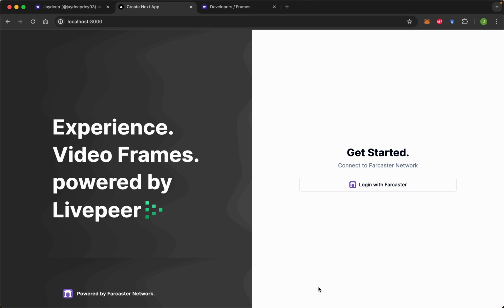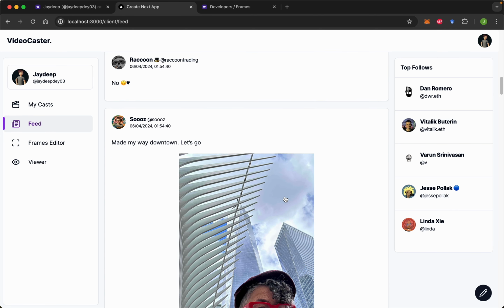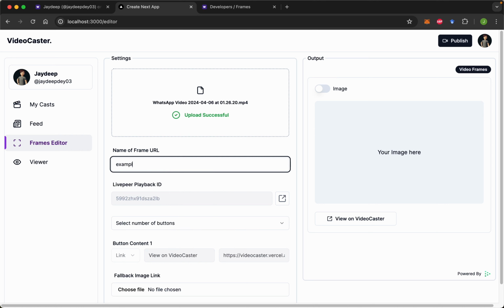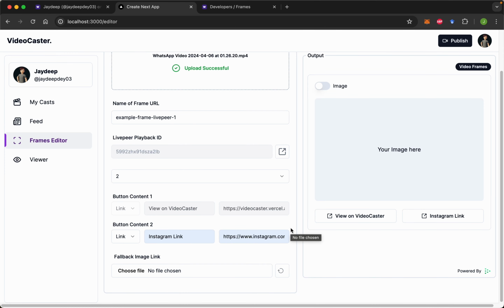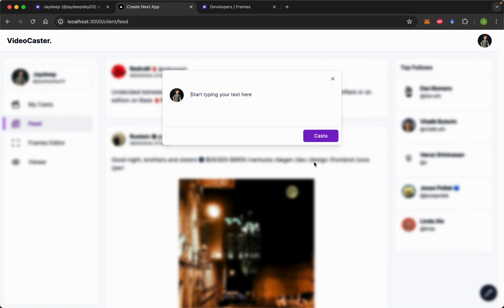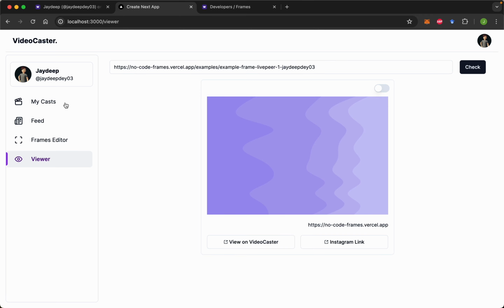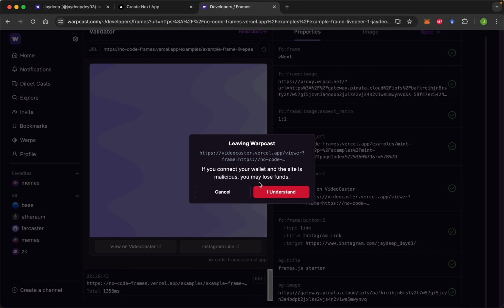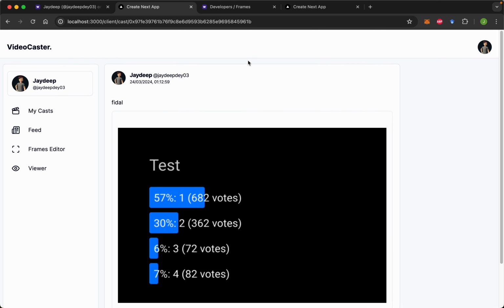VideoCaster | Livepeer Powered Warpcast Alternative | Frameworks 2024 | EthGlobal 2024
Built by myself and Fidal Mathew